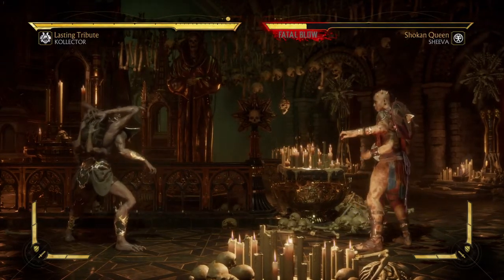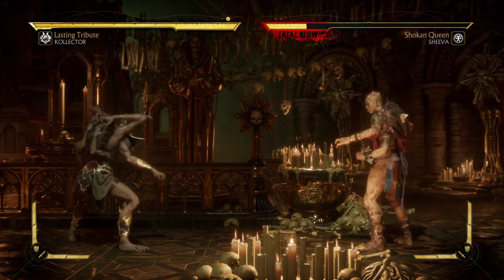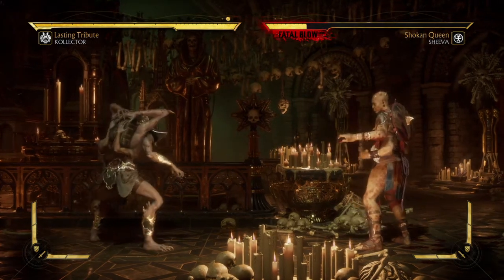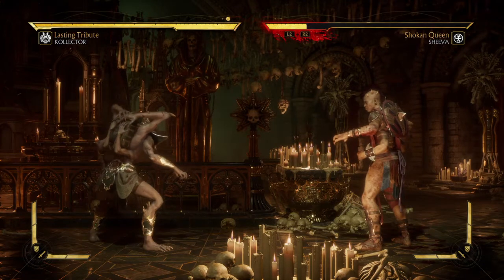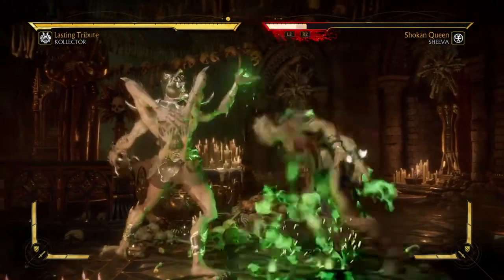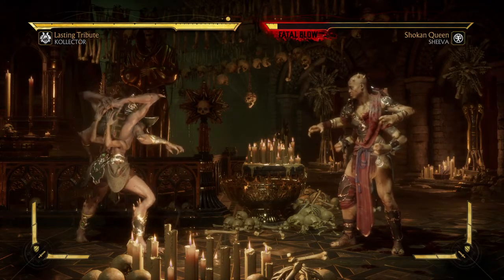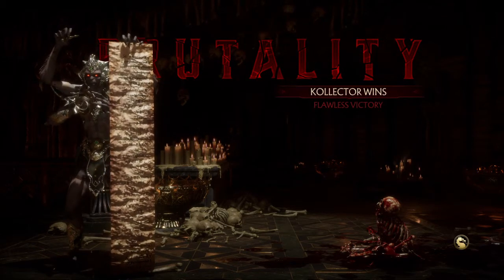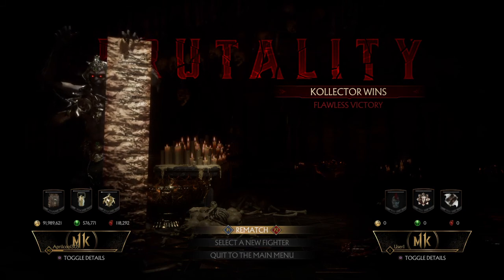Mortal kombat 11 kollecter brutality tutorial: dark magic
I wouldn't even challenge anyone with 6 arms oh noooo.